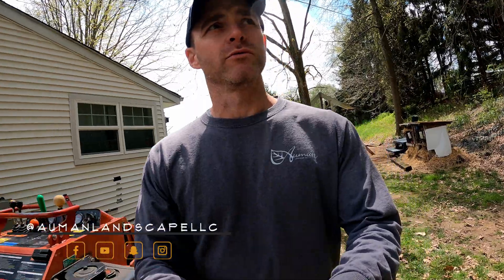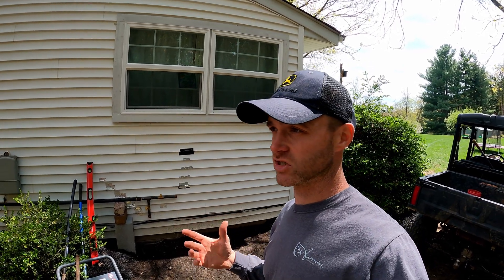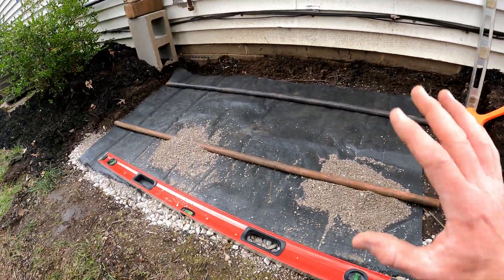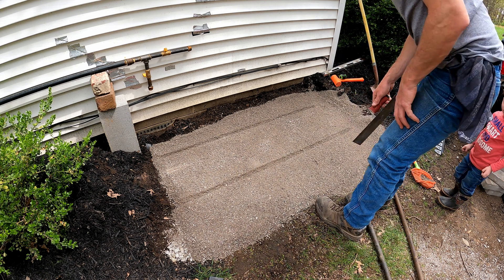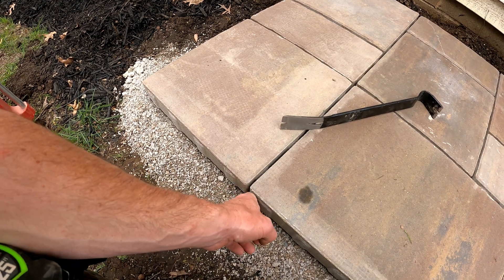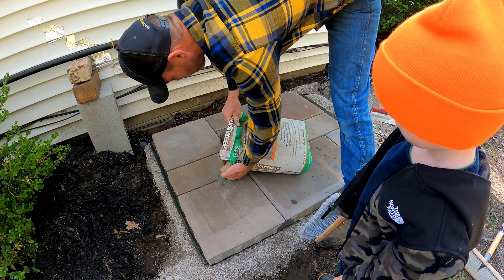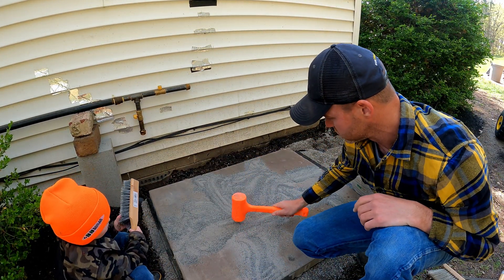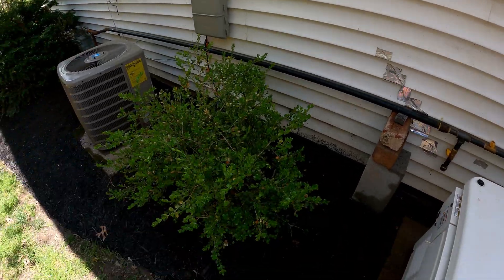Foam Pads For Paver Base? [-geosynthetic base-] How To Install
Geosynthetic base installation for Paver projects is something we've been experimenting with and using for a while and in this home project we are using a geo foam base product, check out our other installation videos on YouTube and at thehardscapeacademy.com